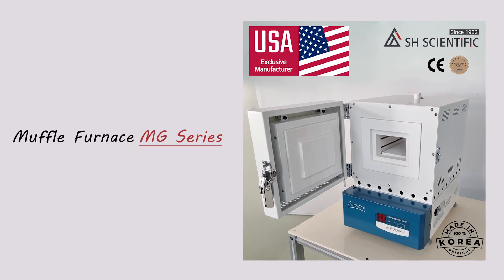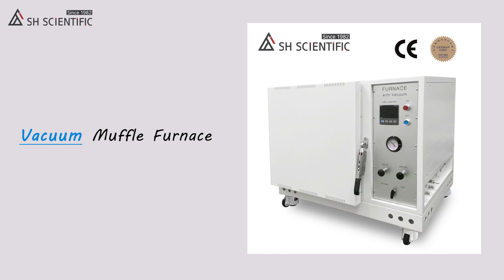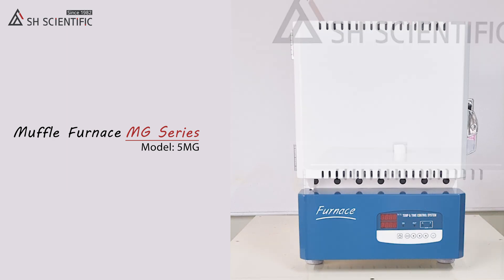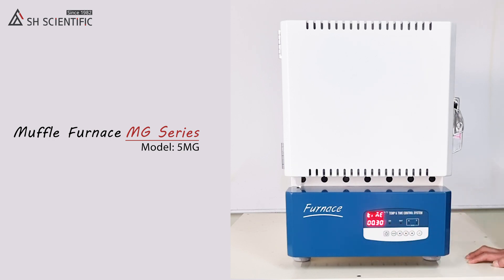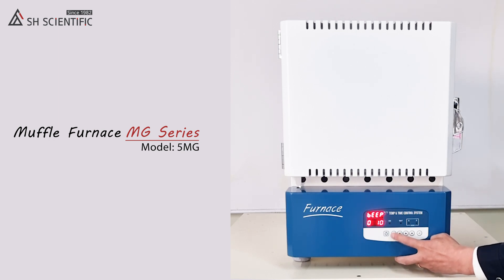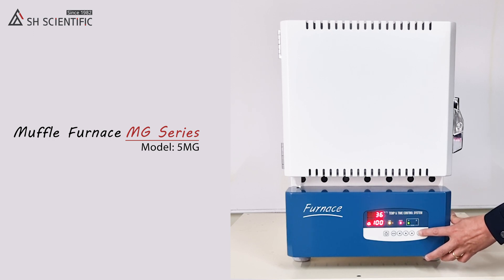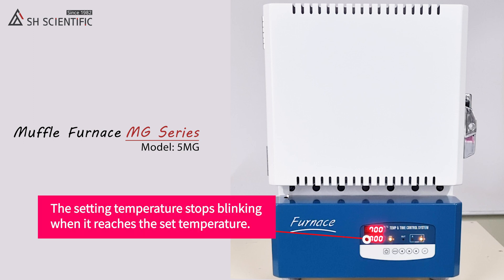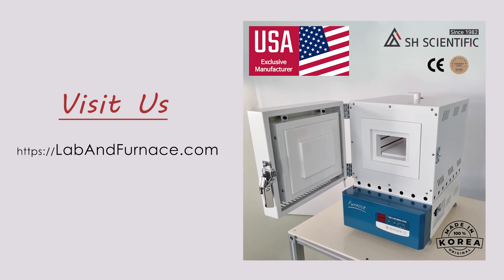High Temperature Muffle Furnace (w/ Vacuum) for Lab & Industrial Uses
SH Scientific MG series general muffle furnace goes up to max 1200 degrees Celsius (°C) and the ideal operating temperature is 1050 degrees Celsius (°C) or below.

SH Scientific muffle furnace takes less than 20 minutes to reach 800°C and we provide a variety of sizes, temperature programmable control models and various temperature range.

SH Scientific muffle furnaces are ideal for wide range of application including ash analysis, calcination, reduction, oxidation, dissociation, sintering, pyrolysis, reaction, hardening and tempering, melting, thermocouple calibration, annealing, stress relieving and etc.

Our (vacuum) muffle furnaces provide complete inert gas saturation, making them ideal for materials sintering, annealing and vacuum brazing without oxidation by creating multiple atmospheres for your heat treatment without limitation of sample sizes that don’t easily fit in a tube furnace.

All our muffle furnaces are benchtop models, with temperatures from 1,050°C to 1,800°C and volumes from 1.5L to 31L.

To avoid oxidation completely, we strongly recommend our vacuum muffle furnace with mass flow controller and back pressure regulator. Additionally, our low-noise vacuum pump is a popular upgrade that creates a more peaceful, focused working environment.